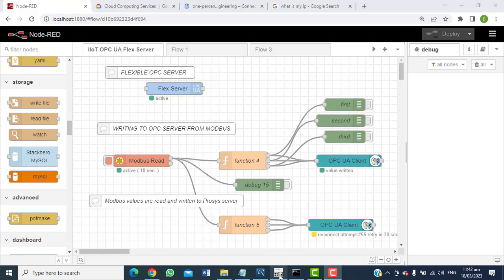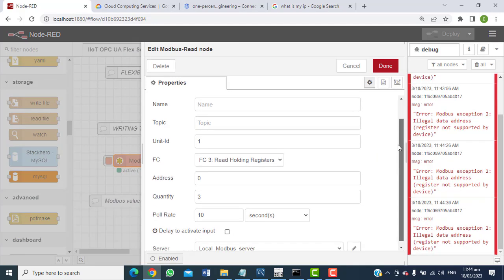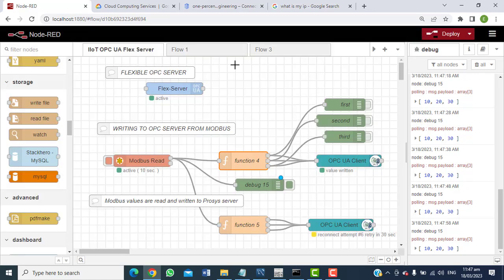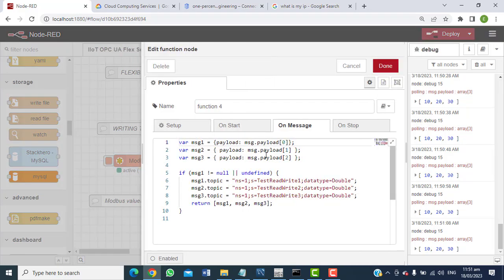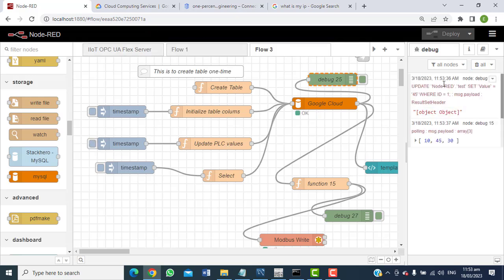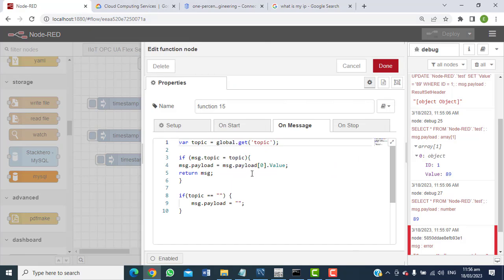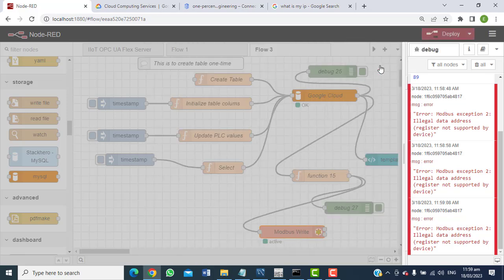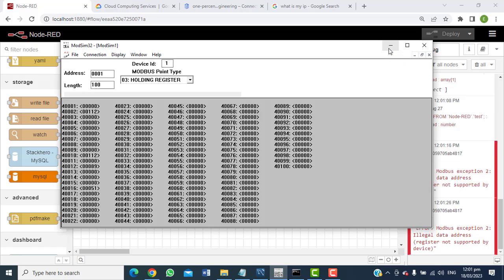2 Node RED, MODBUS, OPC UA, Google MySQL Cloud database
Write remotely to your Plant floor